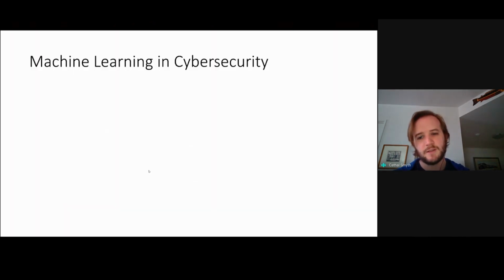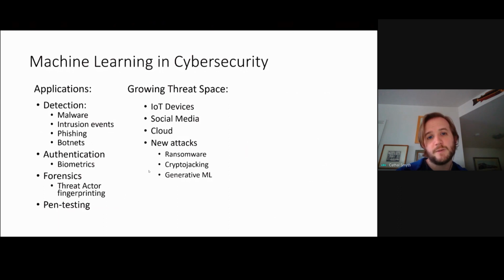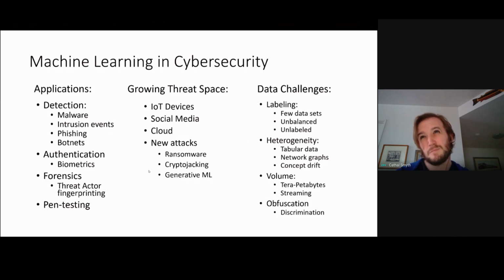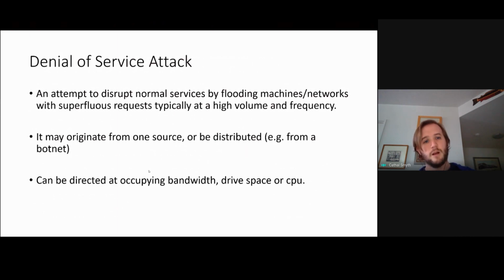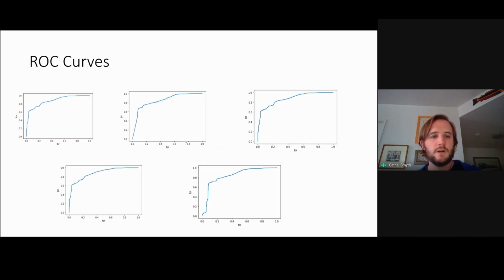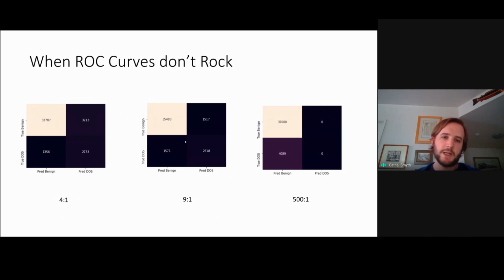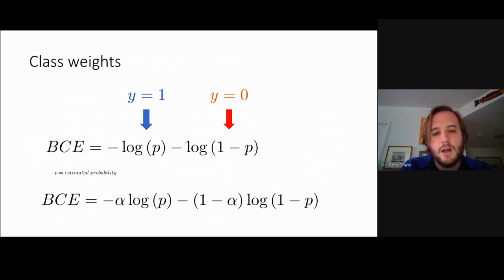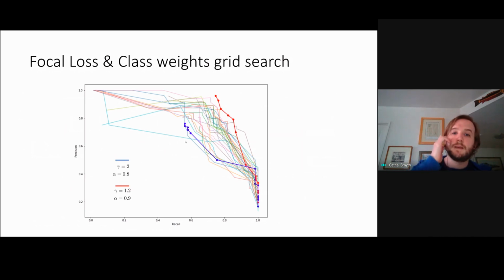Machine Learning for Cyber Security- Introduction - Session 1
About
Data Challenges
Imbalanced data
labelled data
DOS attacks
Class weights
Focal loss